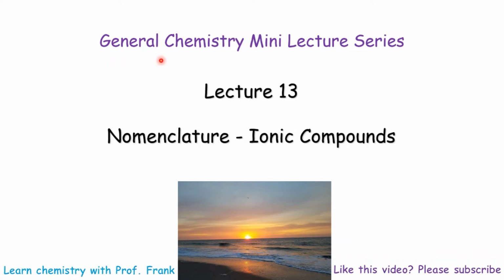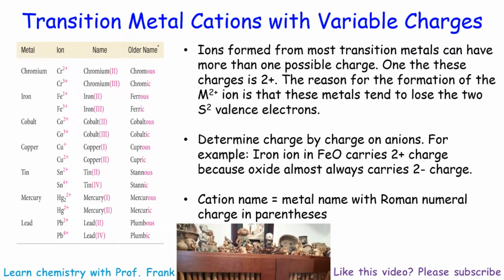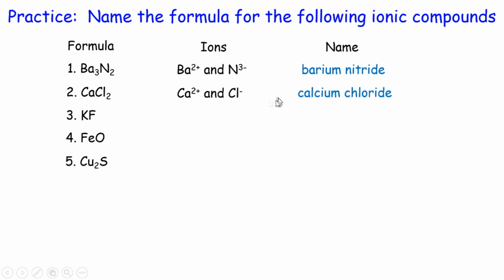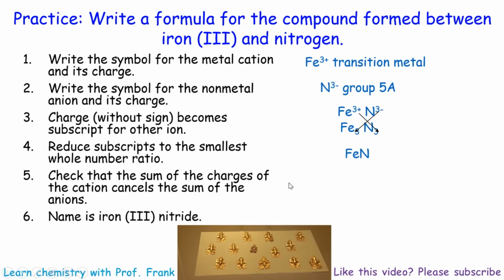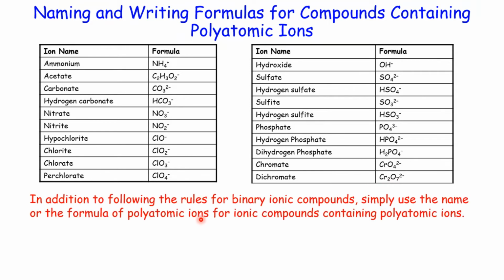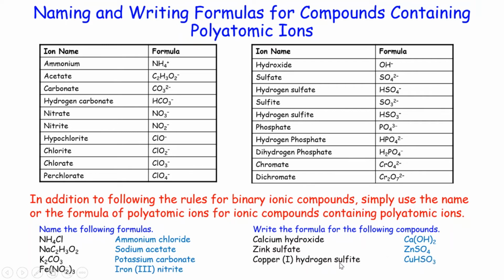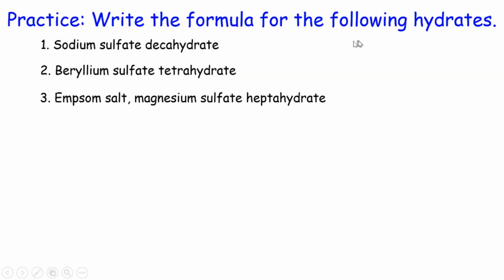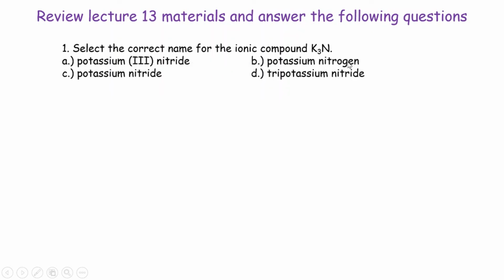General Chemistry Mini Lecture Series - Lecture 13: Nomenclature - Ionic Compounds